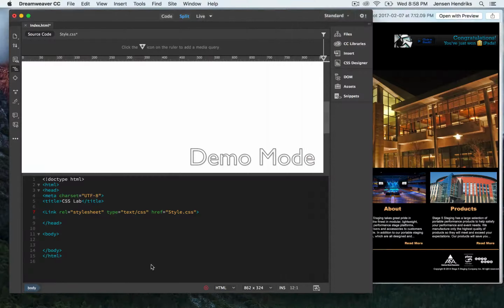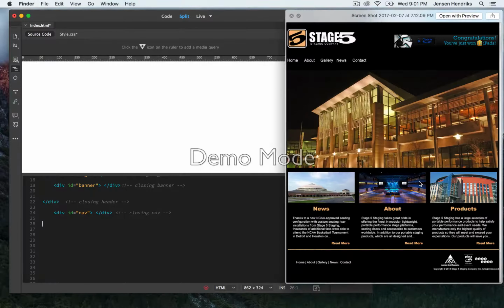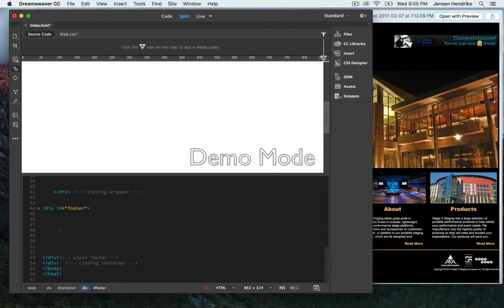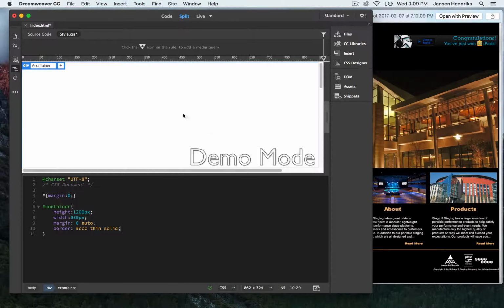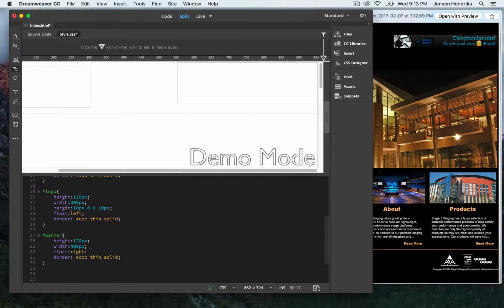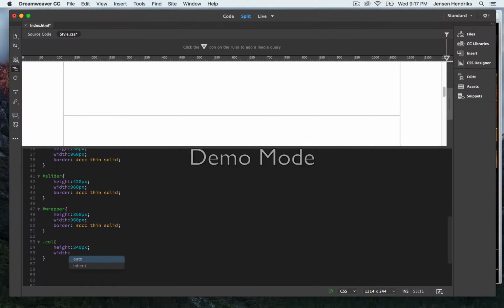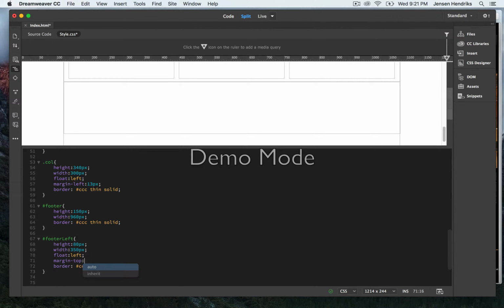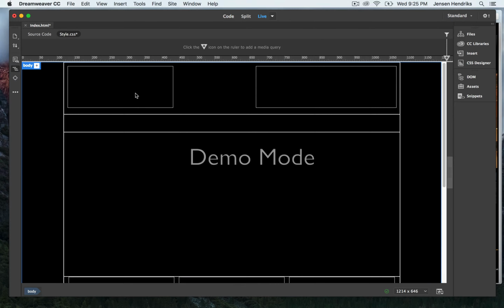Stage 5 Home - wireframe example